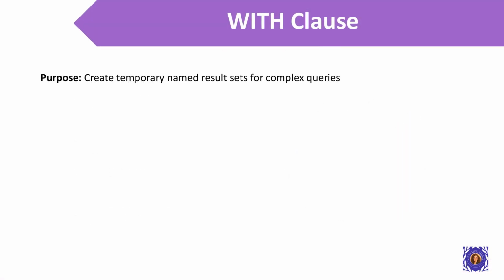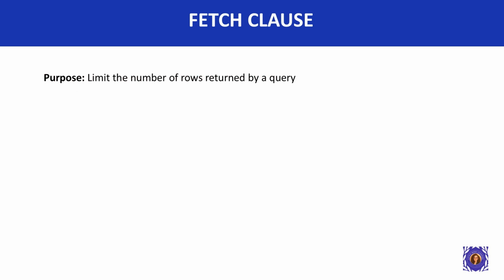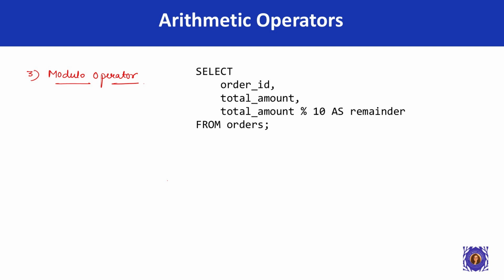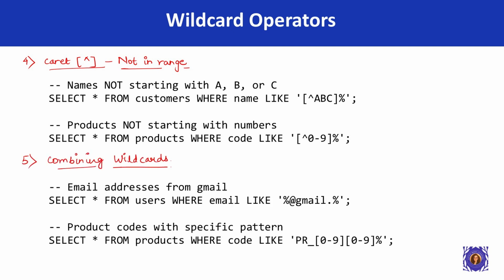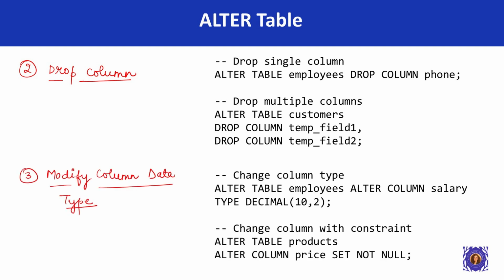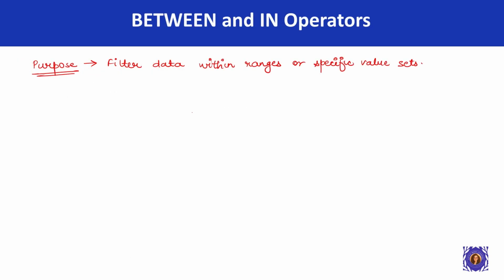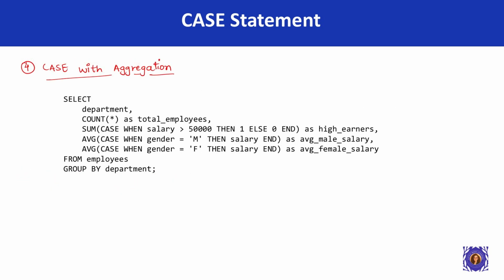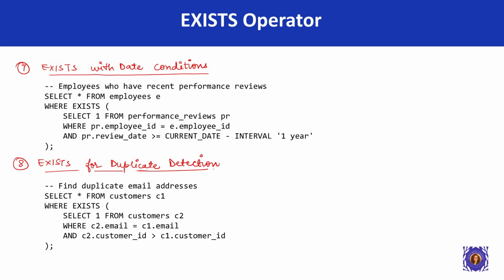SQL Intermediate | Decoding SQL - Episode : 3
Welcome to Day 7 to 12 of our comprehensive SQL series!

This comprehensive SQL tutorial covers 10 essential topics that every database developer needs to know. Each concept is explained with practical, real-world examples that you can use immediately.

📚 What You'll Learn:
✅ WITH Clause - Master CTEs and recursive queries
✅ FETCH Clause - Advanced result limiting and pagination
✅ Arithmetic Operators - Complex calculations and data manipulation
✅ Wildcard Operators - Sophisticated pattern matching techniques
✅ UPDATE Statement - Advanced data modification strategies
✅ ALTER Table - Dynamic table structure management
✅ LIKE Clause - Complex text searching and pattern recognition
✅ BETWEEN & IN Operators - Advanced filtering techniques
✅ CASE Statement - Conditional logic and data transformation
✅ EXISTS Operator - Correlated subqueries and existence checks
👍 Like this video if it helped you learn SQL!